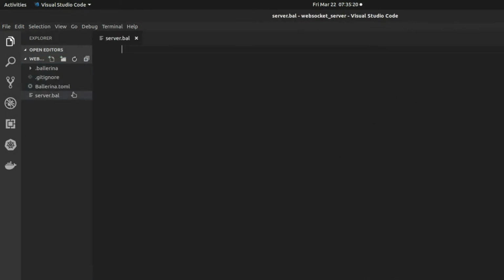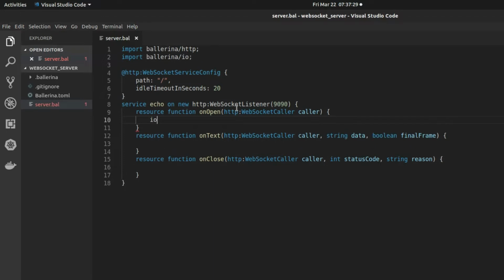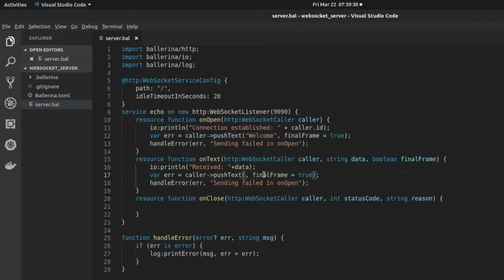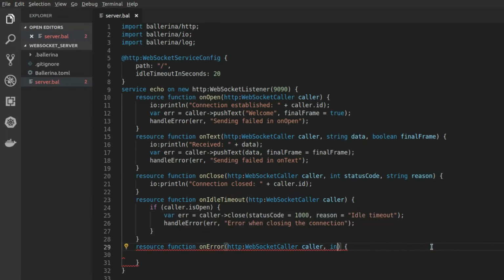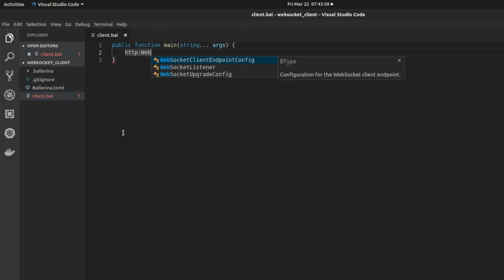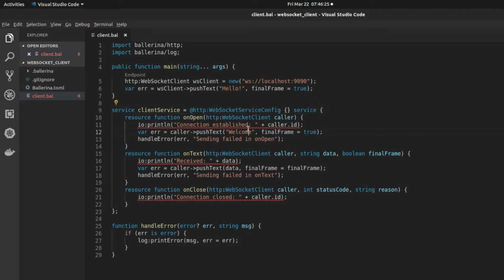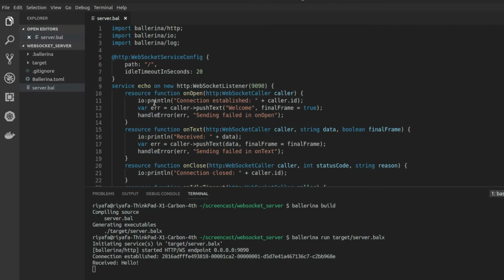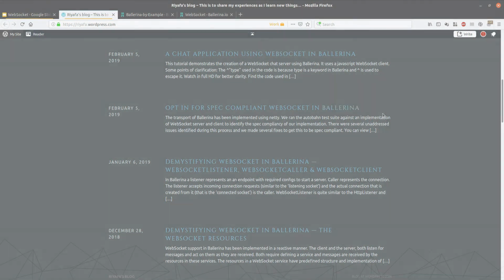WebSockets Integration, Ballerina Screencast